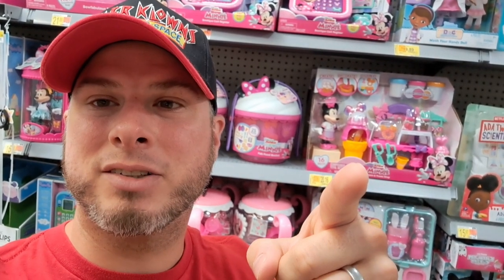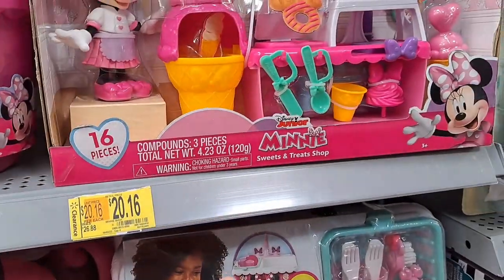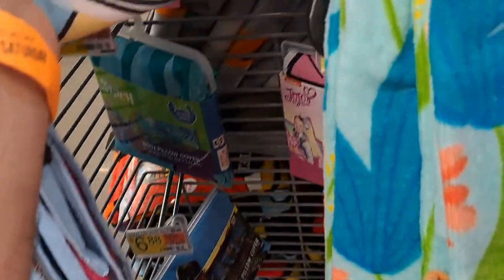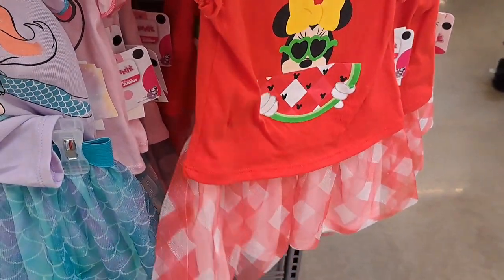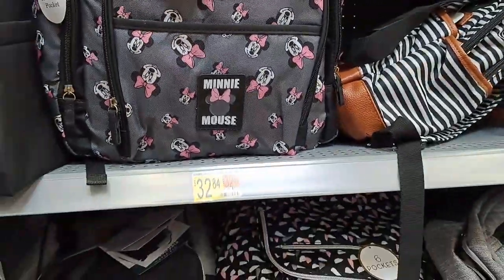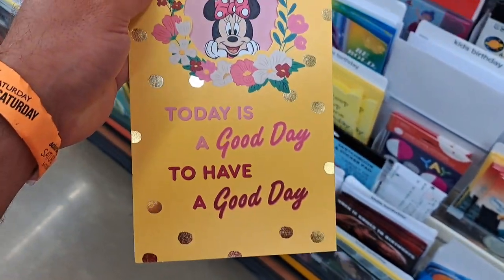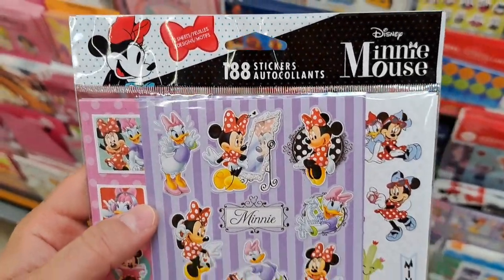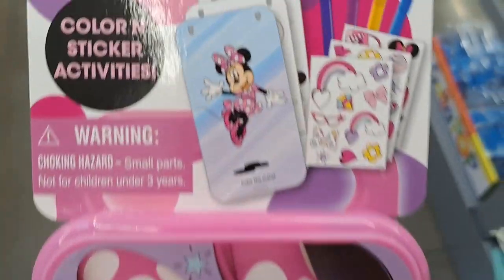Minnie Mouse Toys Walmart Update Disney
Minnie Mouse toys at Walmart!